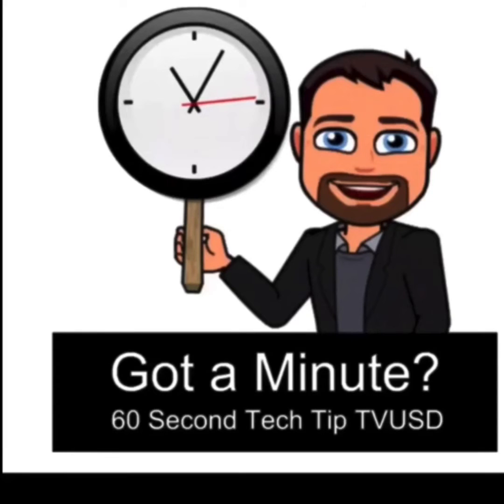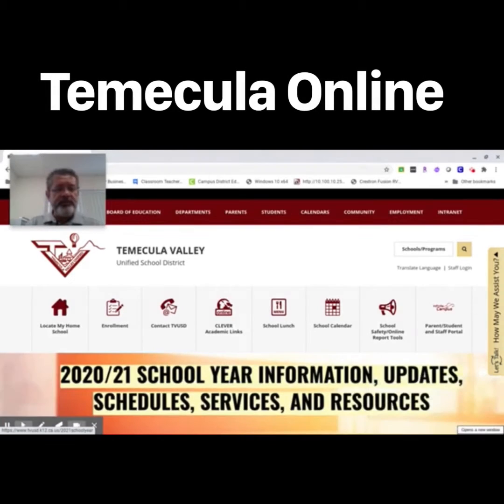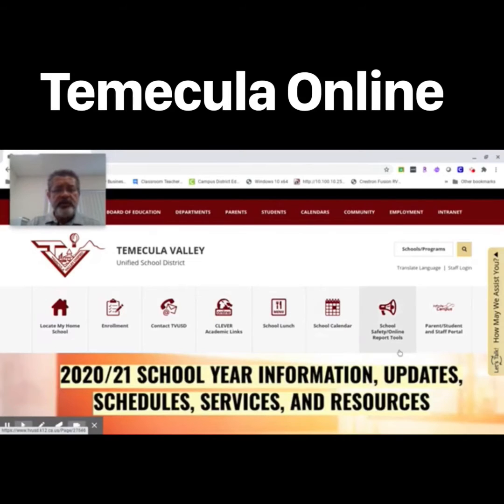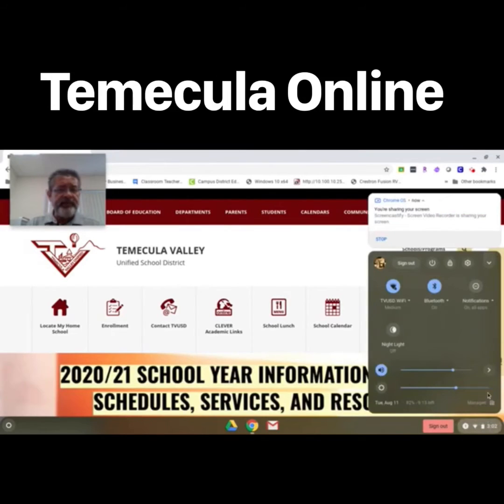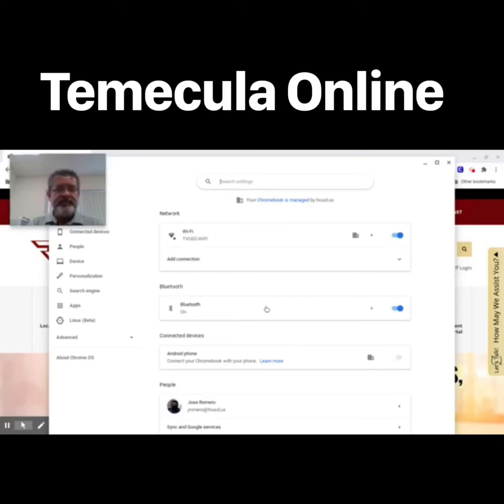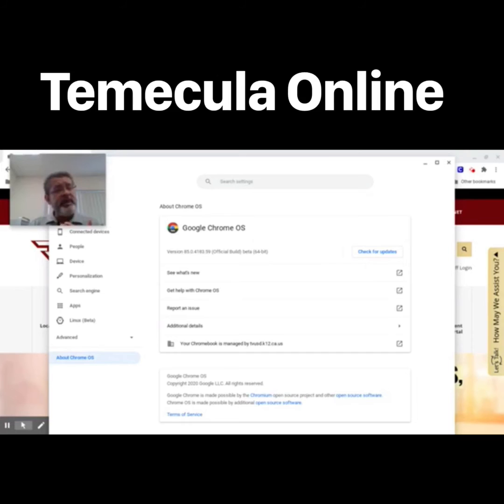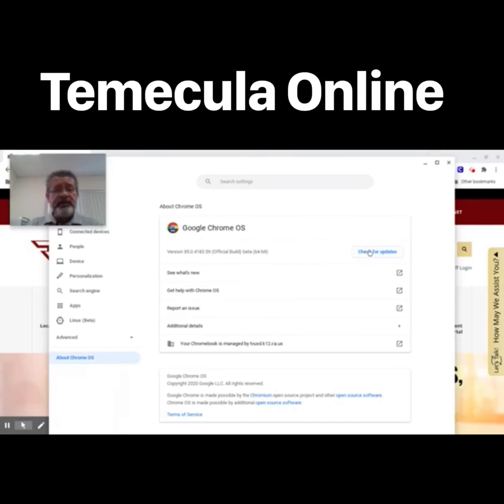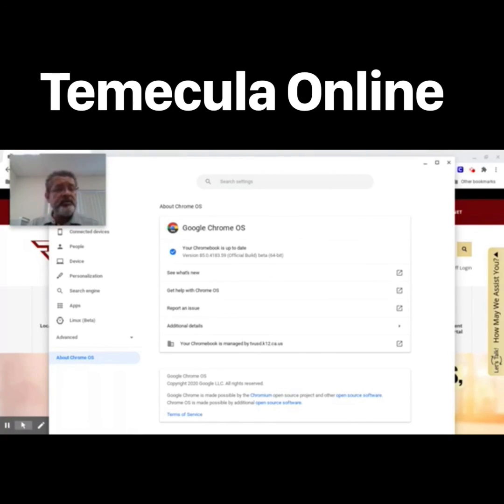Got A Minute? Updating Your Chromebook OS